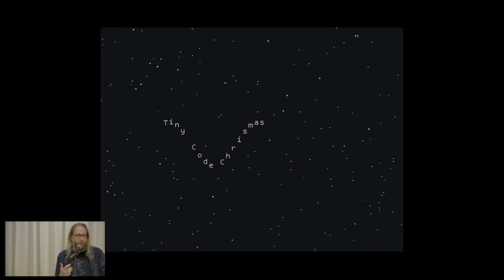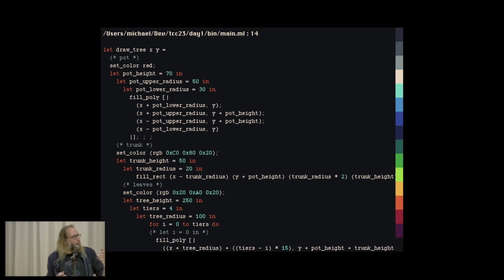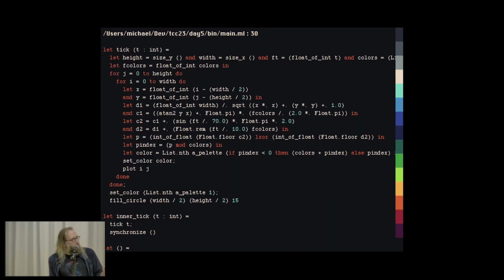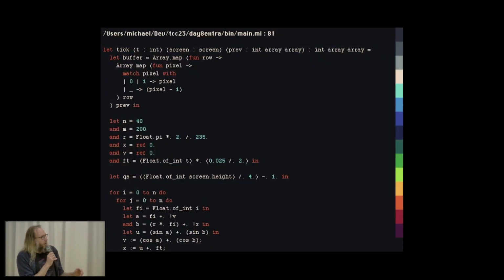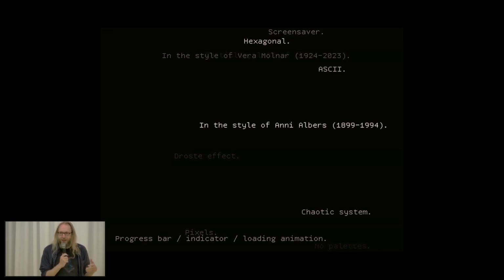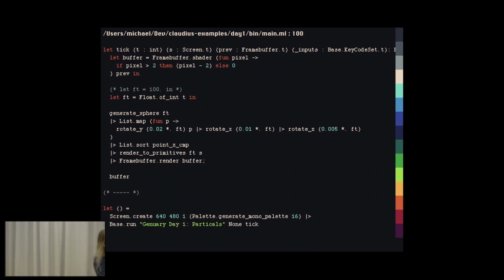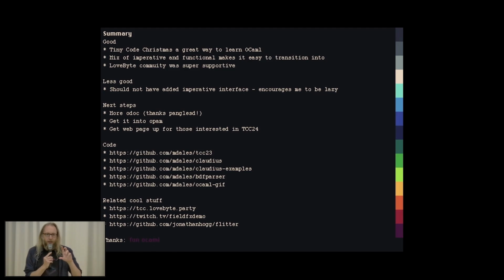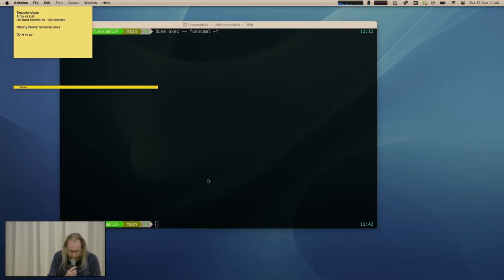Learning OCaml with Tiny Code Xmas - Michael Dales - FUN OCaml 2024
Michael Dales's FUN OCaml 2024 talk recording!

Overview by Michael:

Each year the demo community run Tiny Code Xmas - using fantasy consoles like TIC-80 and PICO-8 to teach people to do retro graphics effects and size coding. But I didn't want to learn size coding, I wanted to learn OCaml! So for my first OCaml project I built a small fantasy console engine using OCaml, and implemented both Tiny Code Xmas and most of Genuary (generate art January) in it. In this talk I'll show why demo coding suits functional programming, look at how I built my first OCaml library, and show some examples of generative art using it.